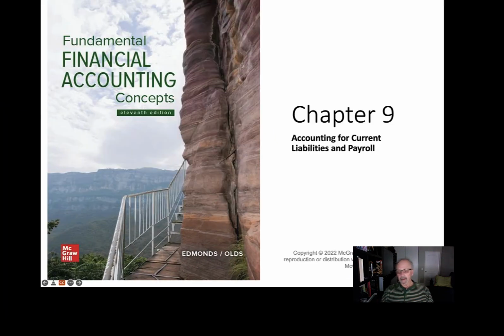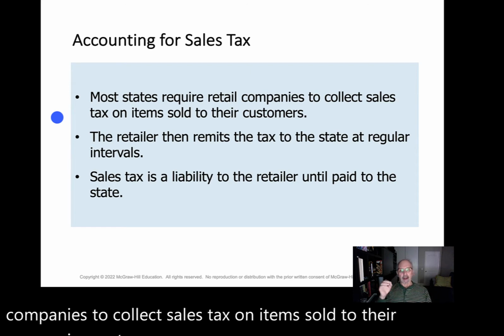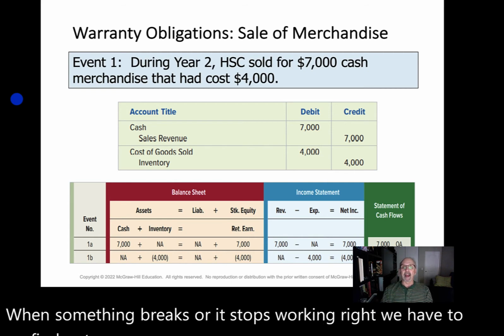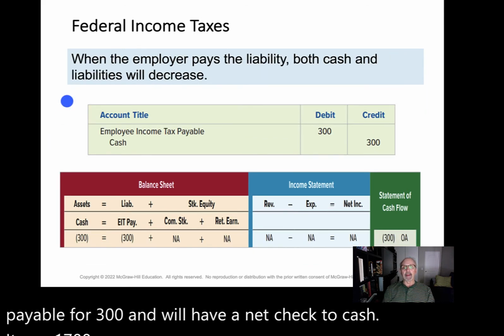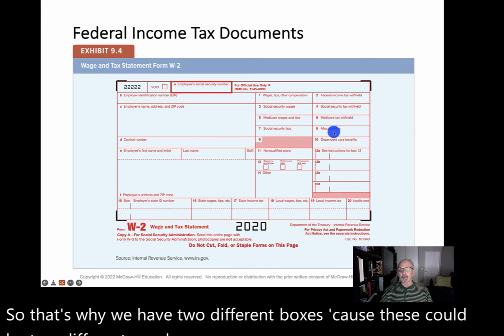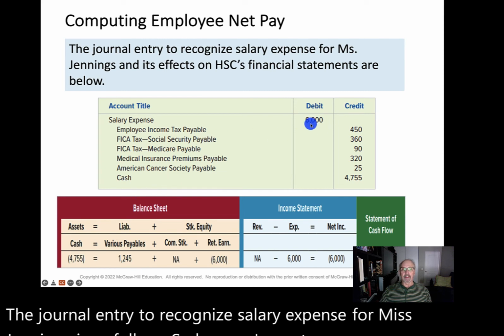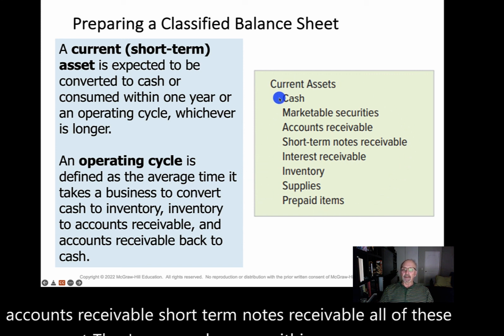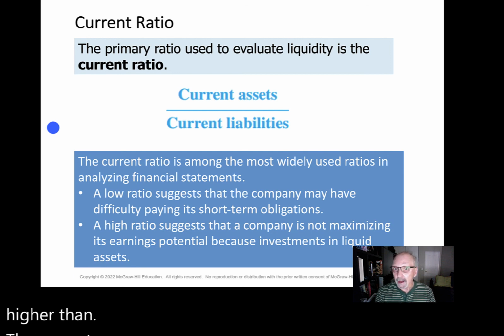Accounting 201 Chapter 9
Overview of Current Payables and payroll